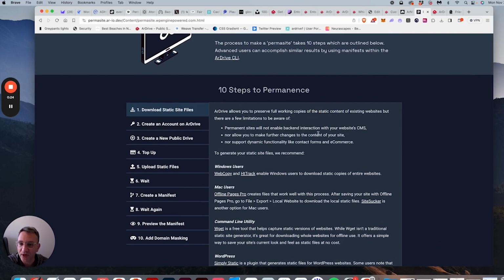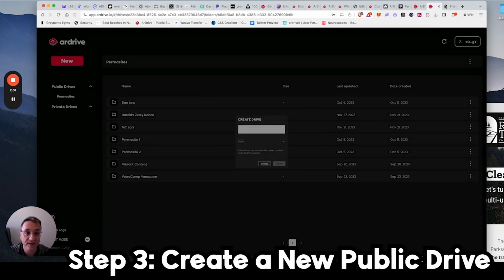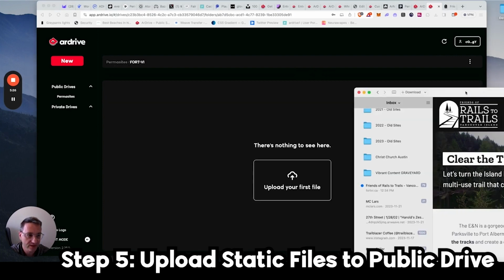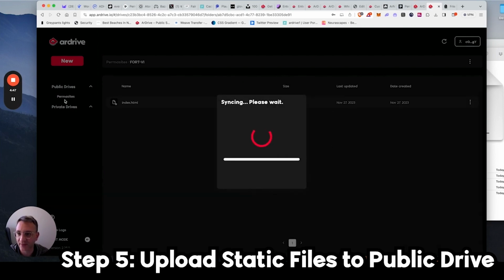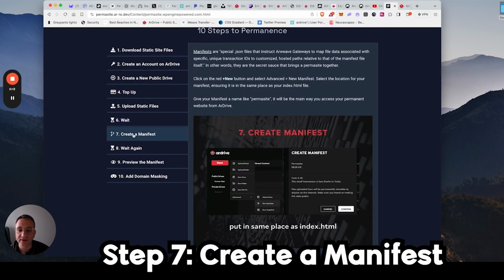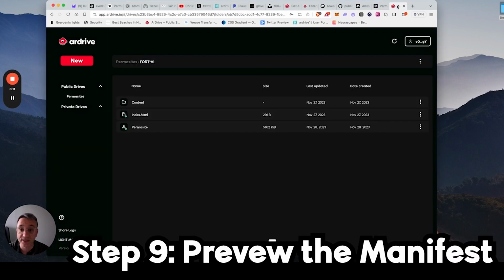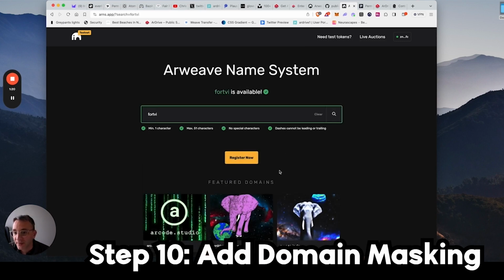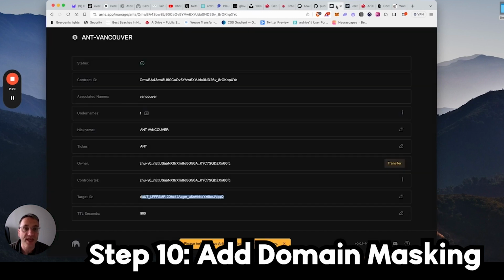Discover the secret to creating a permanent archive of any website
If you're like most website owners, you probably have a lot of content you'd like to keep permanently accessible, without having to worry about keeping your website online. In this video, I'll show you how to use the ArDrive and Offline Pages Pro to archive your website offline, so you can keep your content safe and accessible no matter what happens!